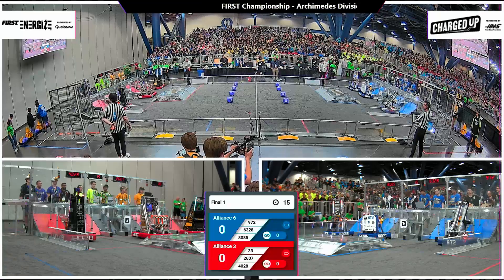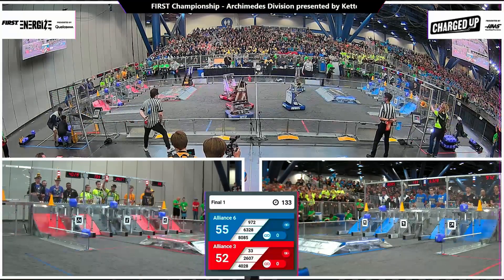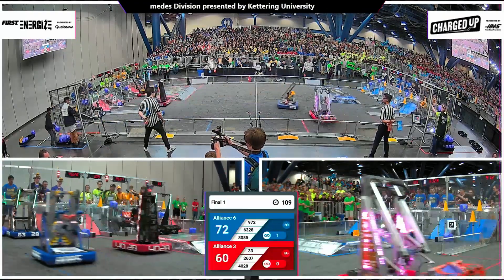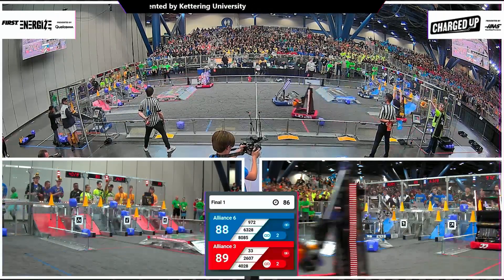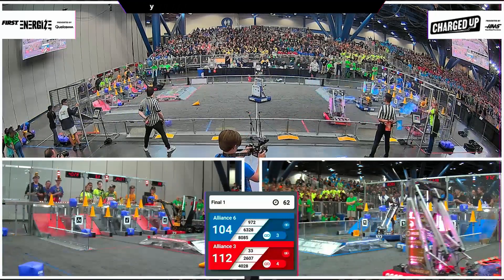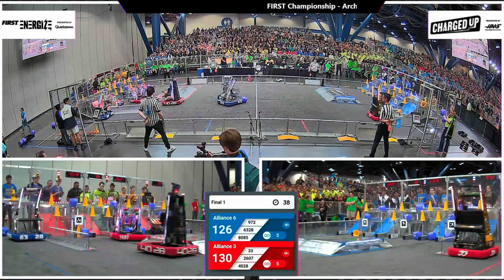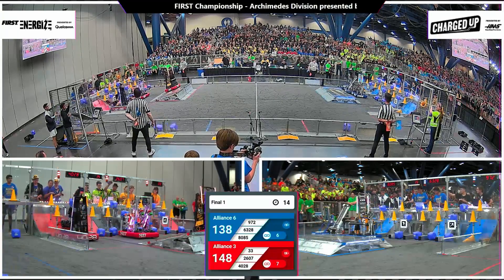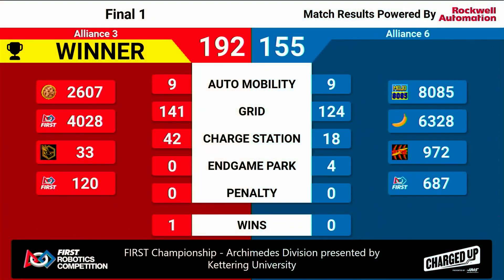Final 1 - 2023 FIRST Championship - Archimedes Division presented by Kettering University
Final 1 - 2023 FIRST Championship - FIRST Robotics Competition - Archimedes Division presented by Kettering University